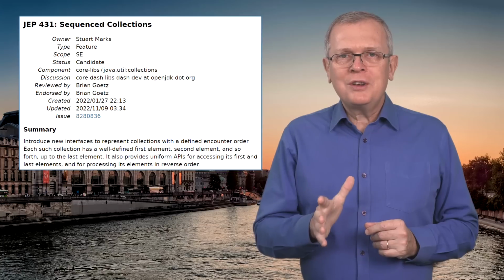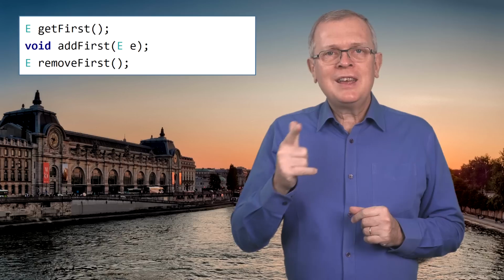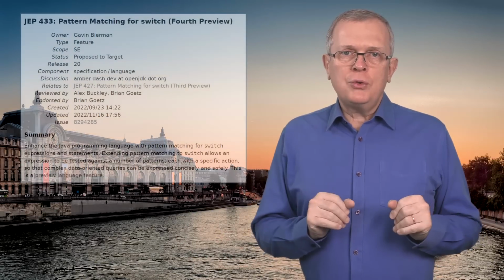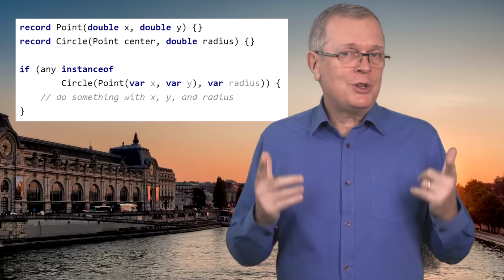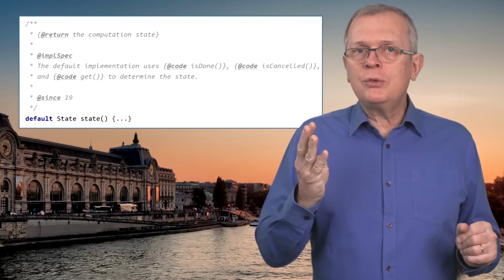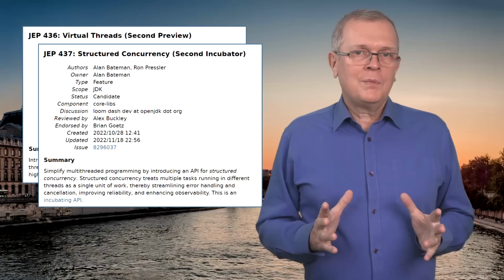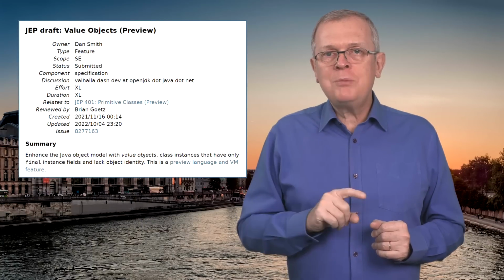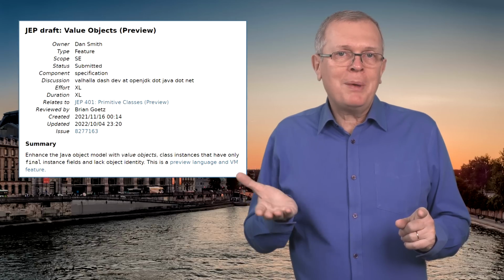Glimpse at Java 20: Pattern Matching, Concurrent Programming and Valhalla - Inside Java Newscast #38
Java 20 is almost round the corner. We already have a good idea of what new things will be in it. So let us visit them in this newscase: Sequenced Collections, Pattern Matching from project Amber with the support of nesting and type inference, Loom and the new Scoped Values, and an update on Valhalla and value objects.

⎯⎯⎯ Chapters ⎯⎯⎯
0:00 Introducing the JDK 20
1:00 Sequenced Collections
2:54 Pattern Matching
4:00 Loom
6:18 Valhalla and value objects

⎯⎯ Resources ⎯⎯⎯